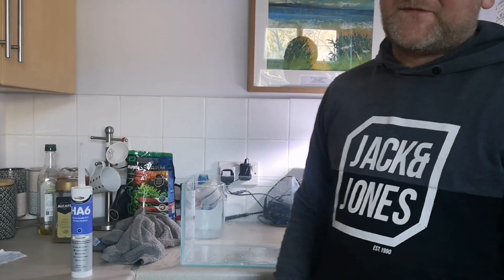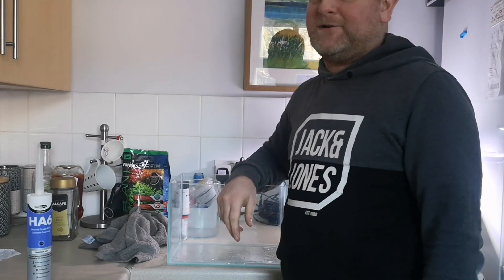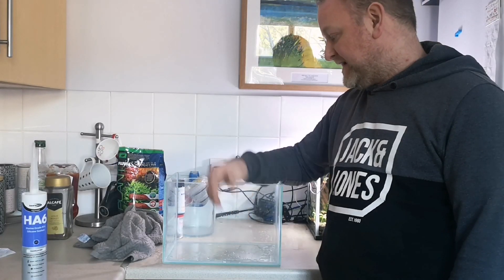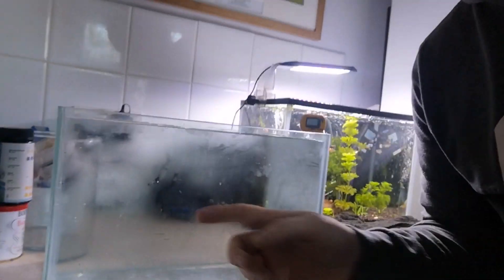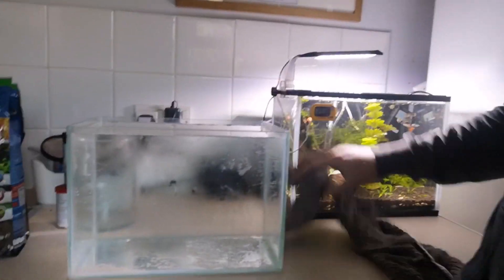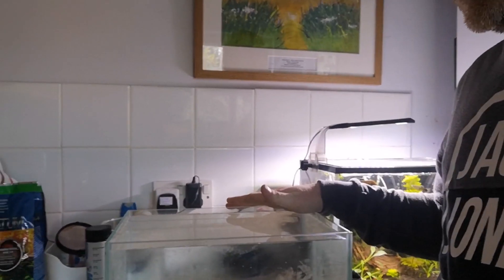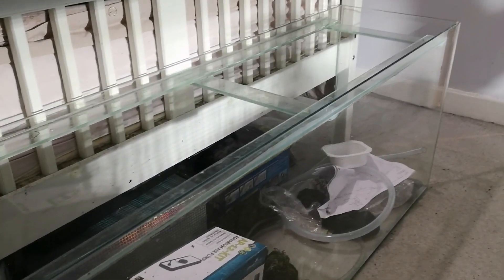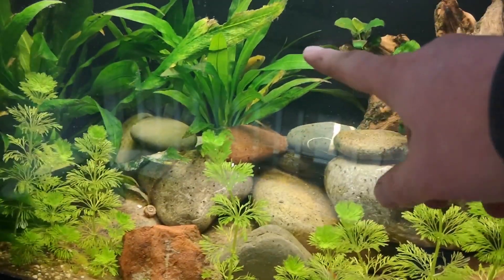fish tank reseal will it hold water or explode 🙏🙏🙏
Fish tank reselent will it bust or be repaired old tank reconditioned to scape for shrimp in this episode I will be taking a old fish tank and cutting out the old silicon and replacing it with new ha6 aquarium silicone from bond it this is the first part of a series of episodes on building a non filter bio scape aquarium for neo caradina shrimp the episodes will consist of of part 1 the tank then the substrate plants hardscape and rocks or wood cycling the tank and adding the shrimp stay tuned for part 2 thanks for watching